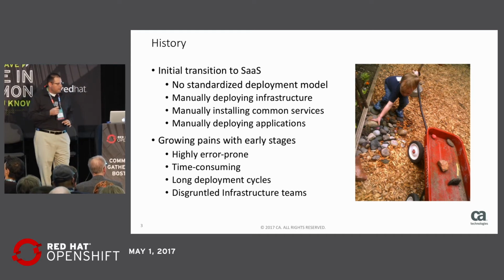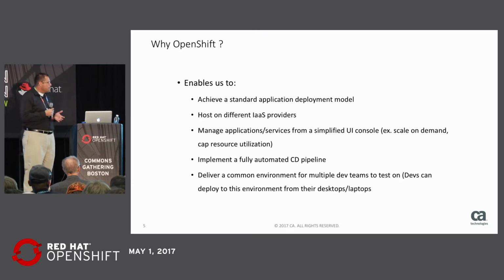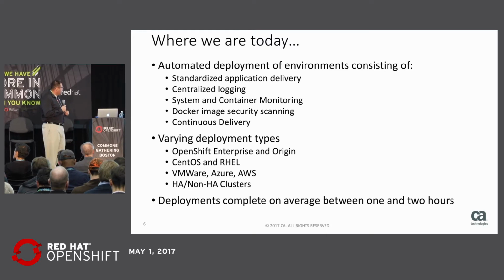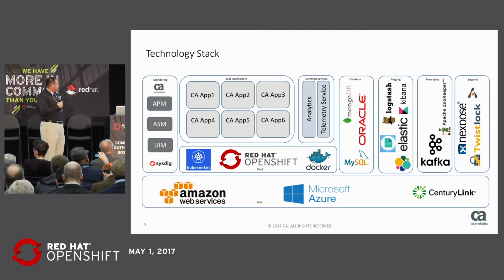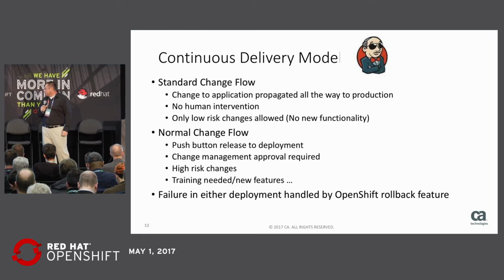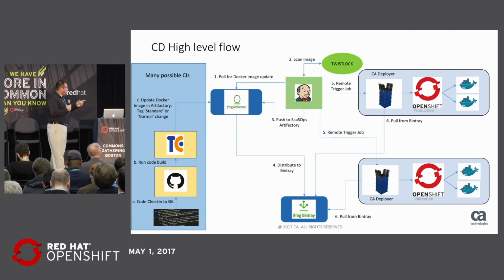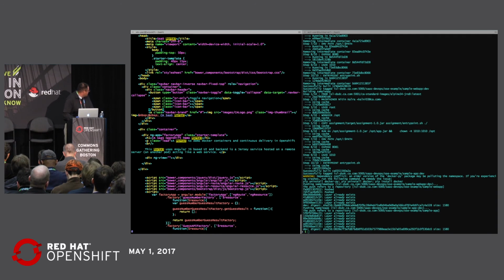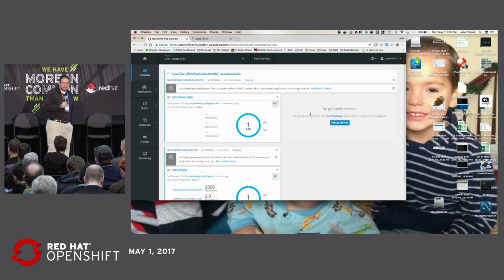OpenShift at CA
Jose Chavez from CA Technologies discuss their production deployment of OpenShift at the OpenShift
Commons Gathering Boston on May 1, 2017.